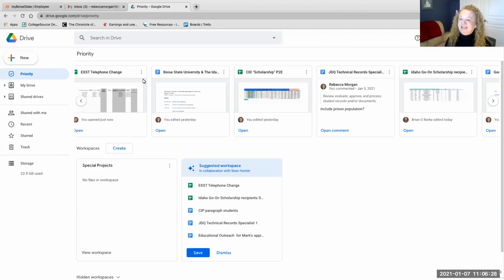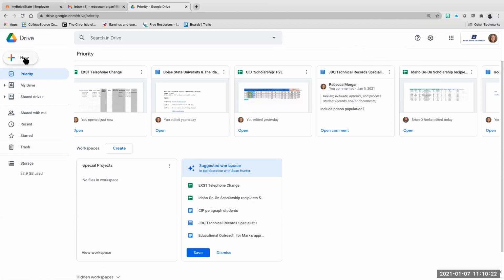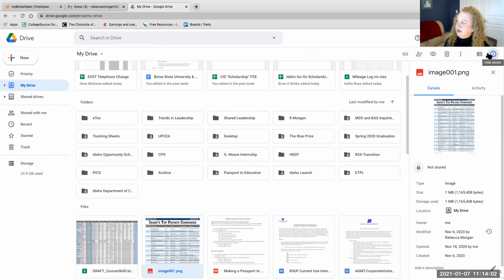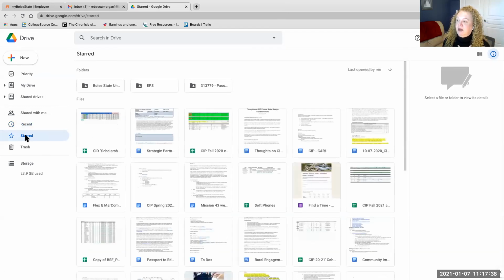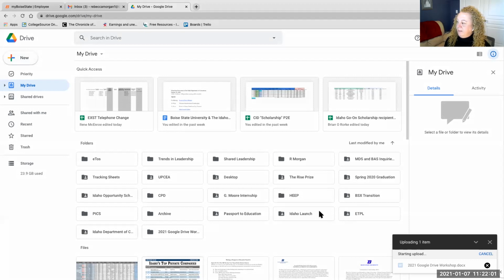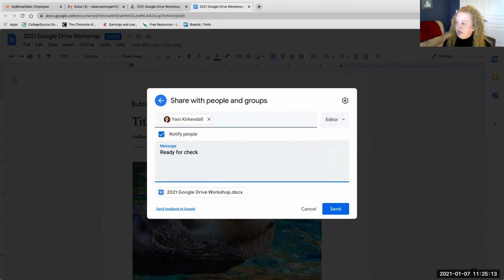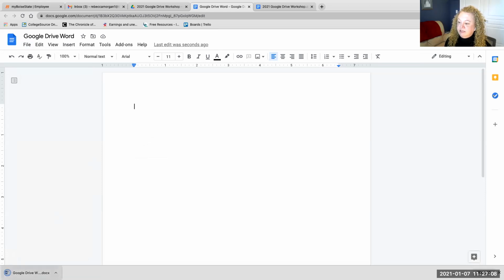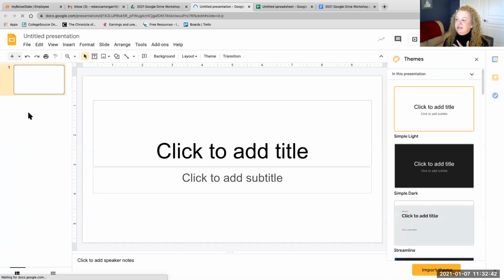Google Drive Essentials for the Modern Student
No matter where you are in life – or on the globe – you can get your degree 100% online